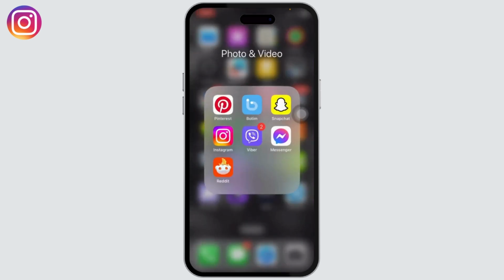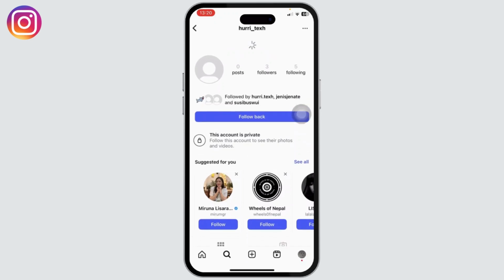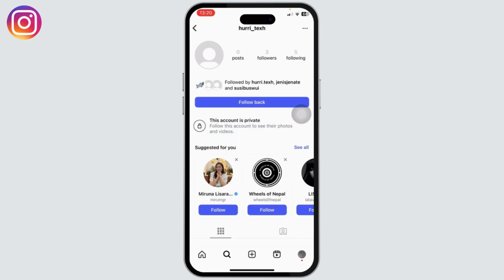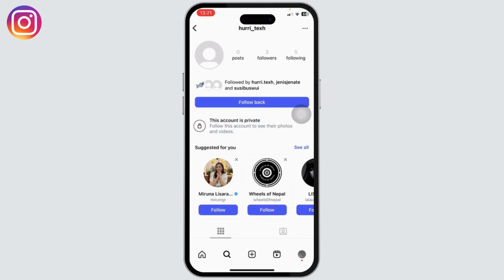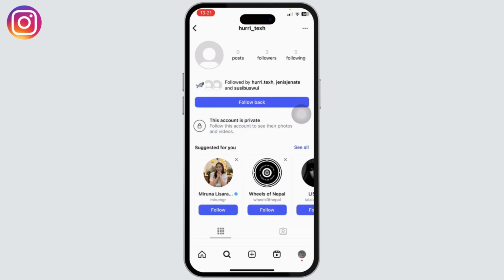Can We See “ Private Account Followers ”on Instagram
Learn how to see "Private Account Followers" on Instagram in this comprehensive guide. Discover the methods and tools that might help you view followers of private accounts on Instagram. Whether you're curious about private accounts or want to check followers on a private Instagram profile, this tutorial has you covered!

In this video, you'll learn how to see private account followers on Instagram, how to view Instagram private account followers, and even how to check Instagram private account photos. We’ll also discuss if there’s any way to view a private Instagram account without following them.

0:20 Step 1: Understanding Instagram's Privacy Settings
0:45 Step 2: How to View Private Account Followers
1:15 Step 3: Additional Tips for Viewing Private Account Photos

how to see private account followers on Instagram
view Instagram private account followers
check private account Instagram followers